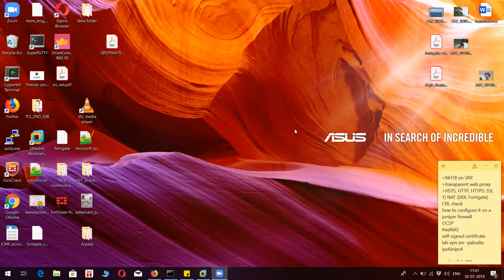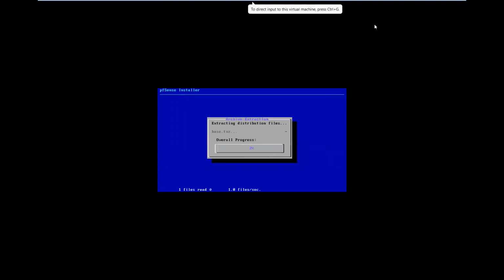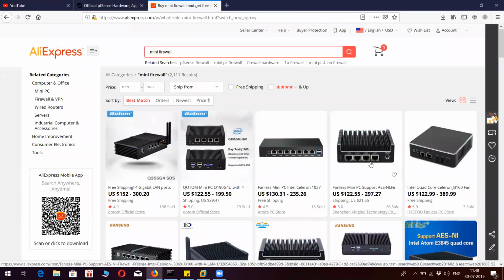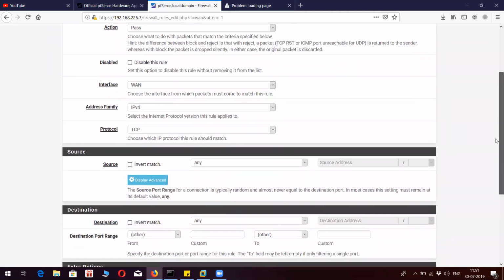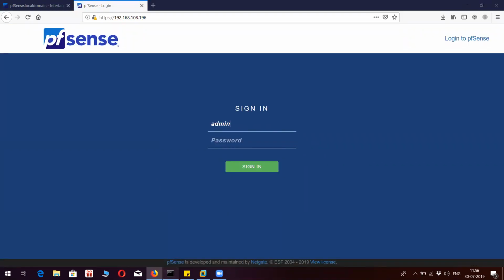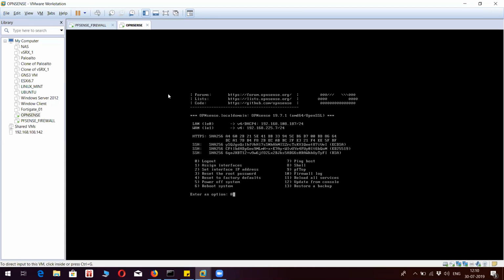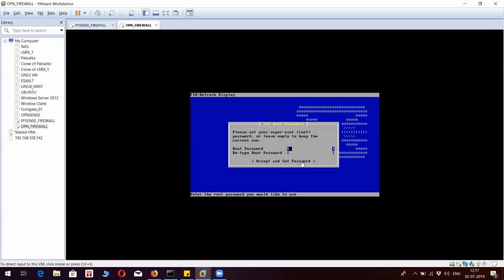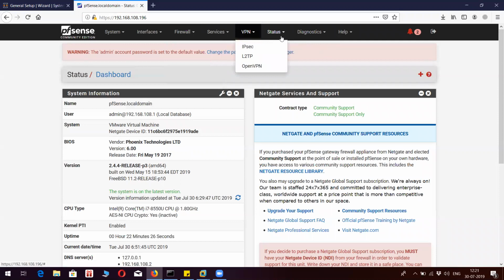Install pfSense firewall on your machine [Comparison pfSsense/OPNsense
How to install PFsense firewall on your machine
Compare pfSense and OPNsense firewall functionality